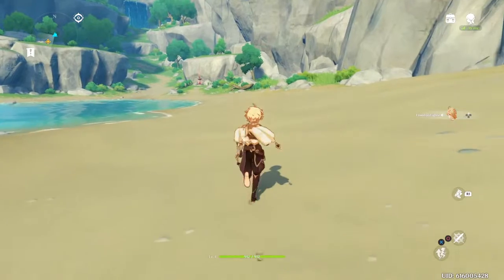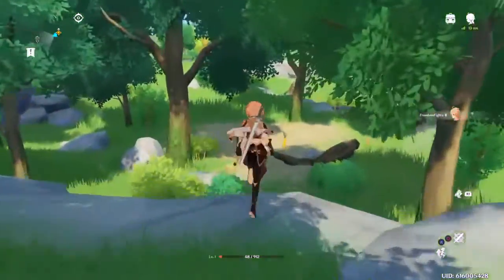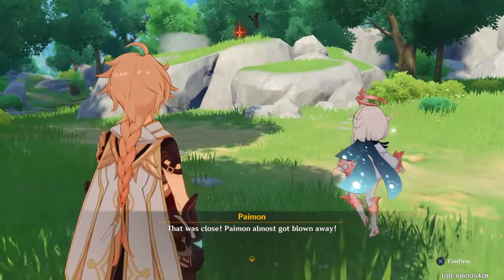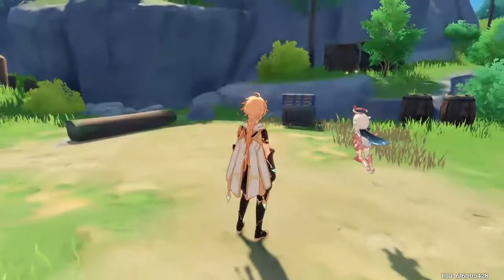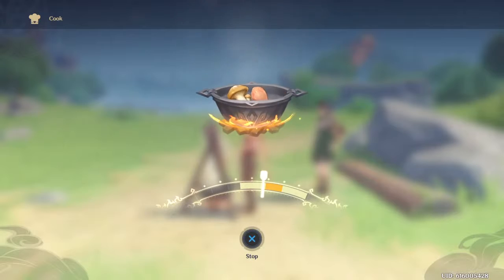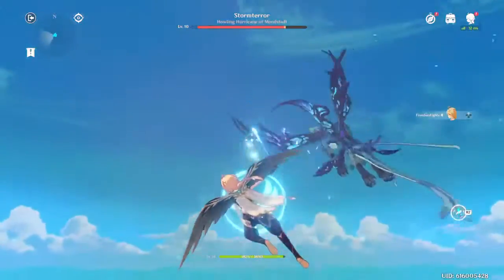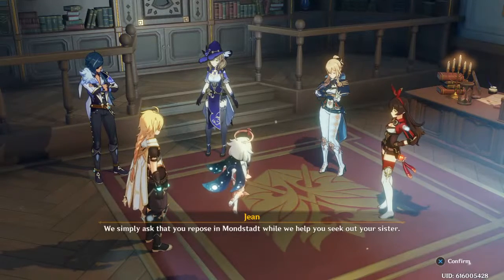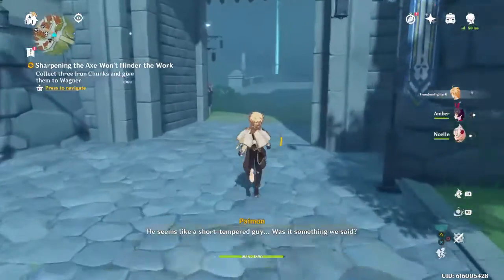Time to Travel! Genshin Impact Free To Playthrough #1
Hi Guys! I am Sparkmaster Neon, and I want to prove that you can truly succeed in a free to play situation. I also want to prove naysayers who say things like "Genshin Impact is all luck." or "I'd be good if I had a 5 star." Wrong. Starting Today you can check out my Livestream on my youtube channel!

I will be going live every day at 3pm EST!

What makes it different from other Free to play playthroughs is that I am going to fight for your financial freedom by sticking to these strict guidelines:

No $$$ used

No Wishes

No Primogem Use (outside of very first starter summon for guaranteed Noelle)

Truly free characters only. (Traveler, Amber, Kaeya, Lisa, Barbara, Xiangling, & Noelle)

No 5 star anything.(Except for Traveler and Artifacts.)

Helpful breakdown of the game's mechanics

No more than 1-2 hours a day (Except for 1-2 days a week where I extend for farming to simulate an average work week.)

So Be Sure to Join me Tuesday thru Friday at 3pm EST or feel free to catch up on my channel as I will be uploading each successive video! I hope to see you in Teyvat Travelers!